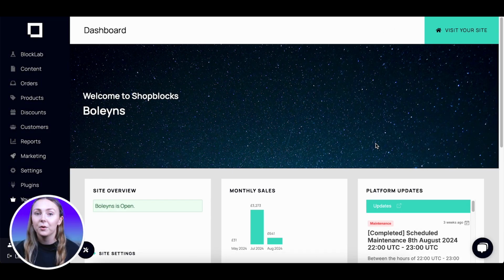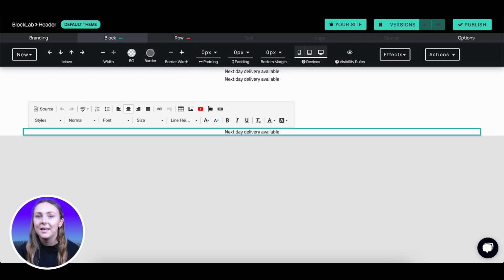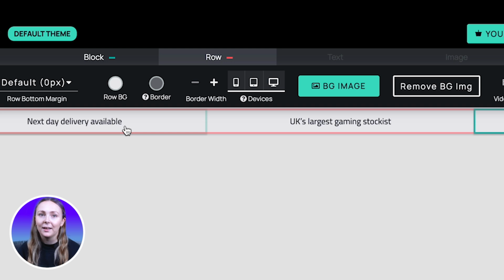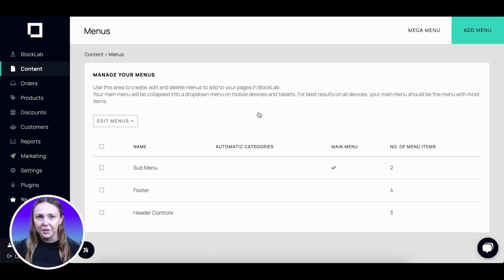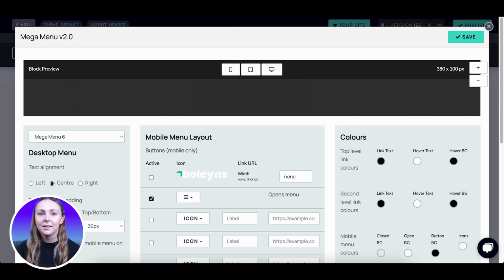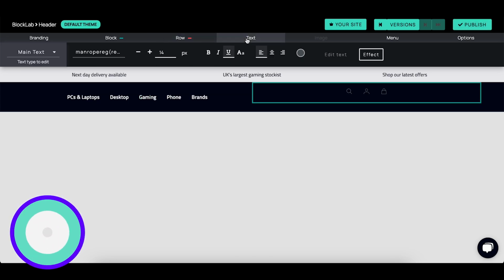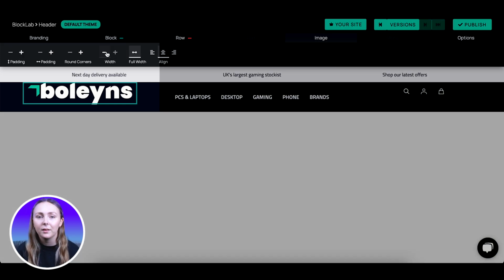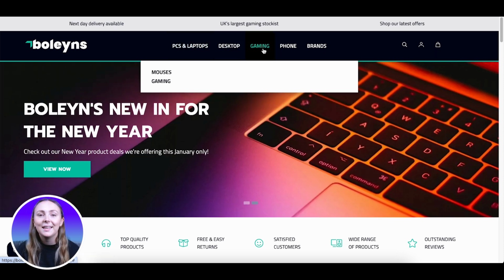How to master Headers | BlockLab | Symphony Commerce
Today we’re going to create a custom website header using BlockLab. This tutorial is beginner friendly, and perfect for those specialising in design.

Chapters:
00:00 - Intro
00:33 - Build a Trust Banner
00:51 - Quickly Duplicate a Block
01:15 - Moving Blocks
01:59 - Creating Navigation Menus
04:15 - Adding your Logo
04:51 - Adjusting the Padding

With Symphony Commerce, create your products first and build your e-commerce website around them using our simple yet powerful BlockLab design tool.

Discover more below.